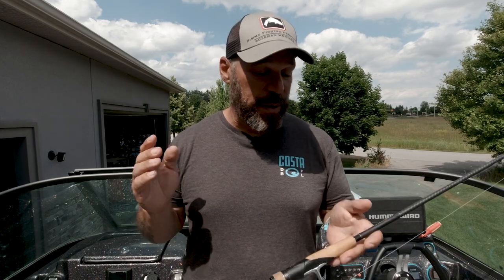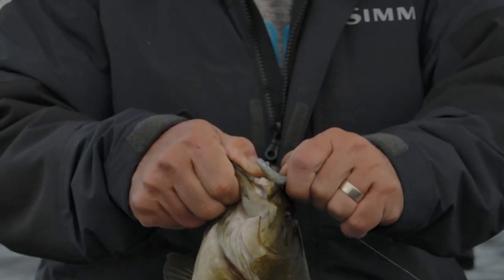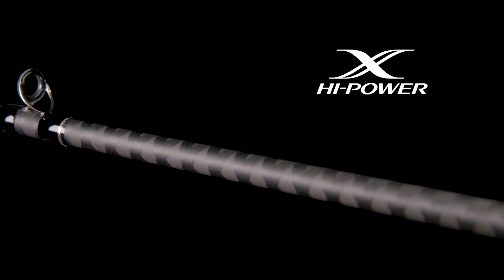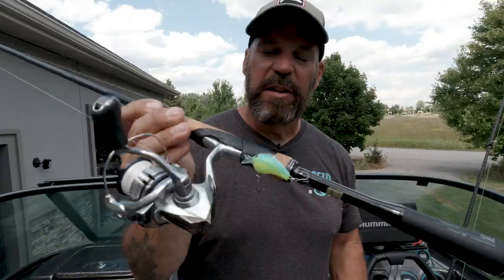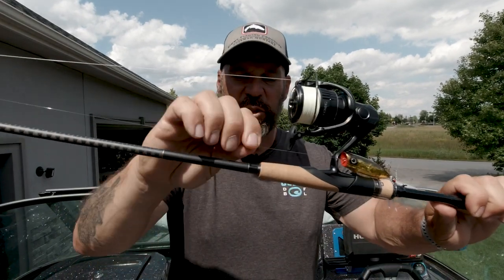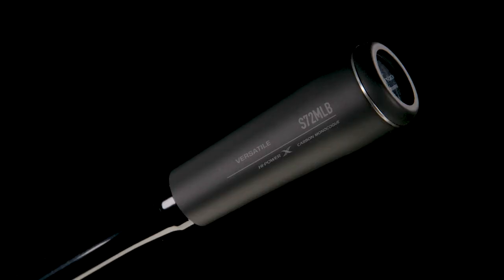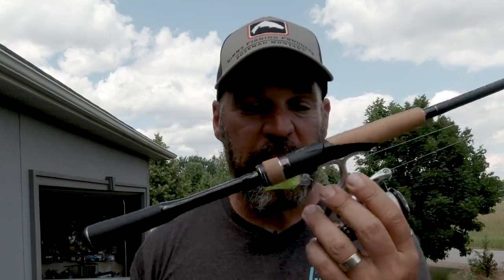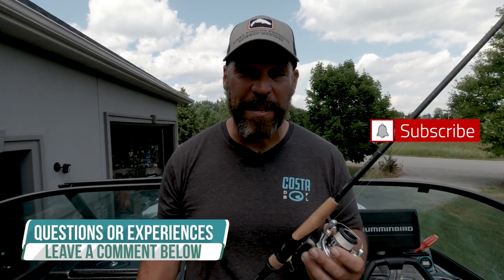2022 SHIMANO EXPRIDE Finesse Spinning rod REVIEW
After spending months using the new EXPRIDE B series rods, I walkthrough and review one of my favorite models, the 7' Light spinning. This is, in my opinion, one of the most versatile finesse presentation rods out there.
*Model - EXS70LB
*Length - 7’0”
*Power - Light
*Action - Fast
*Line Rating - 3-6 lb test
*Lure Rating -3/32-3/8
*Pieces - 1
*Rear Grip Length -8.3"
*Guides -Fuji SiC
*Rear Handle Material - Carbon Monocoque
*MSRP - $279.99